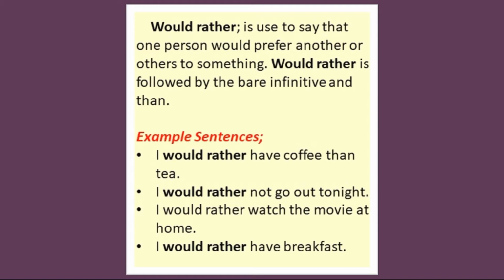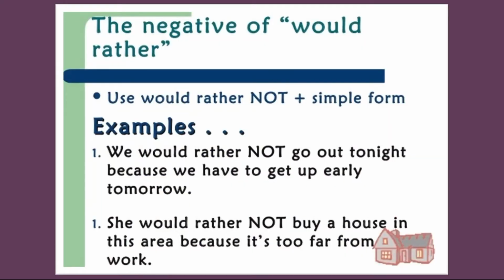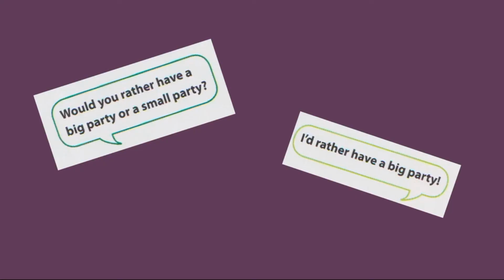Would Rather. Teacher Nancy